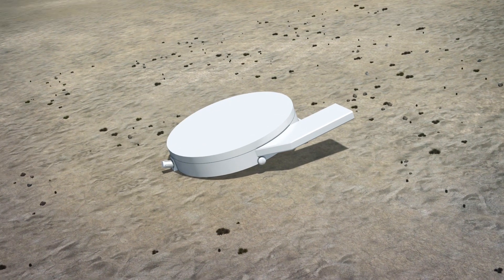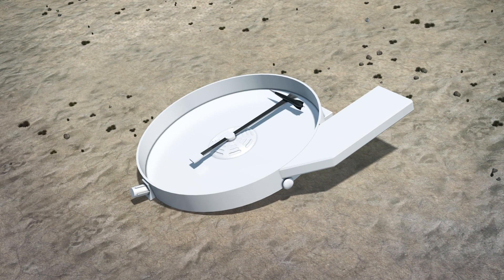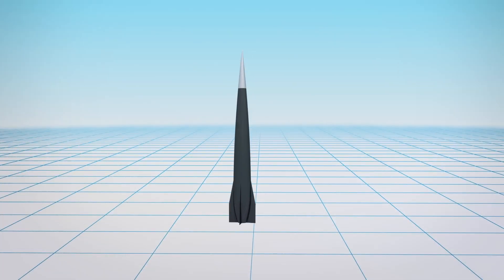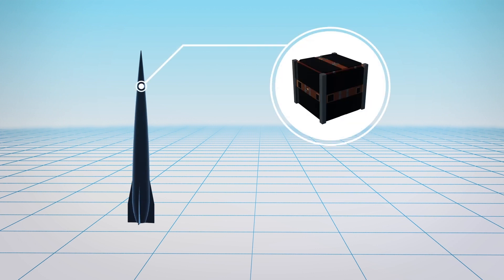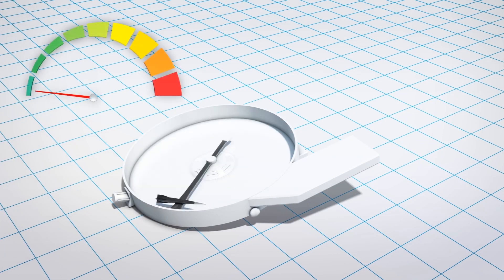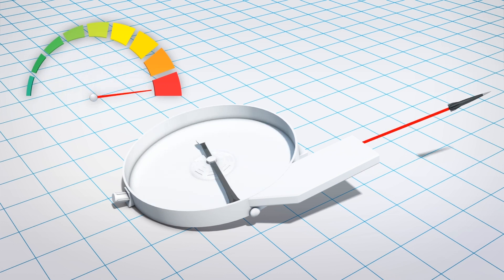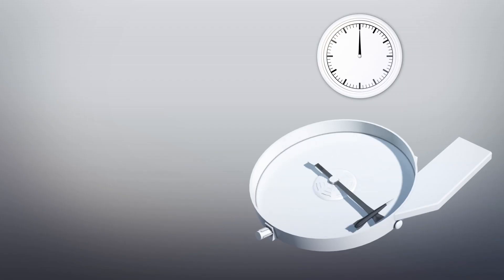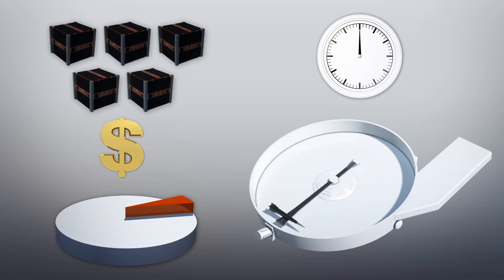California-based startup to hurl rockets into space with mechanical centrifuge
A U.S. aerospace company is building a huge centrifuge to launch spacecraft into orbit.

Wired.com reports that the SpinLaunch's centrifuge, or the kinetic launch system, has an internal vacuum chamber with a diameter of 100 meters.

The SpinLaunch rocket is about the size of an SUV and the vehicle's design will allow it to carry a satellite payload of about 200 pounds.

The centrifuge's electric motor will spin the tethered rocket for an hour to build up speed.

Once the rocket is ratcheted up to a speed of over 5,000 miles per hour, the release mechanism will cut the vehicle loose and let it fly through the 35 degree launch tunnel.

When the vehicle reaches the edge of the stratosphere, the rocket's internal propulsion will fire and push the spacecraft through the final stretch to space.

Citing SpinLaunch, Wired reports that the centrifuge could launch up to five small satellites a day and reduce launch costs by a factor of almost 20.

RUNDOWN SHOWS:
1. The centrifuge launch system and dimensions of the internal vacuum chamber
2. Size of the rocket and its payload
3. The centrifuge spin the rocket for one hour to reach a speed of 5,000 miles per hour
4. Advantages of mechanical centrifuge in rate of launch and cost reduction